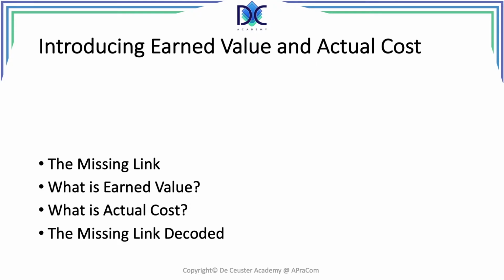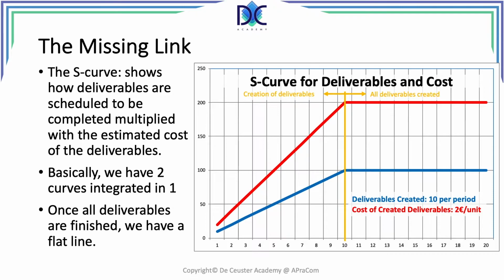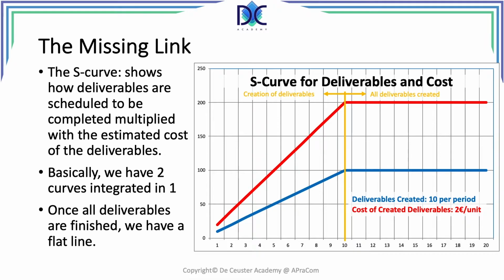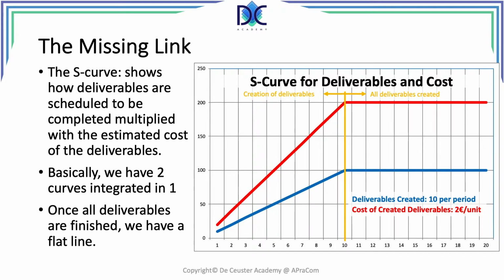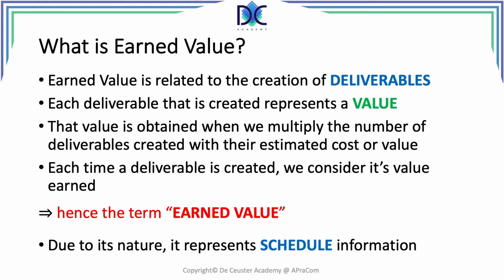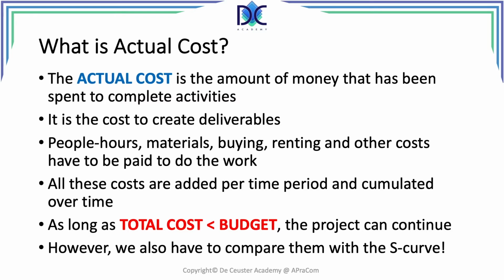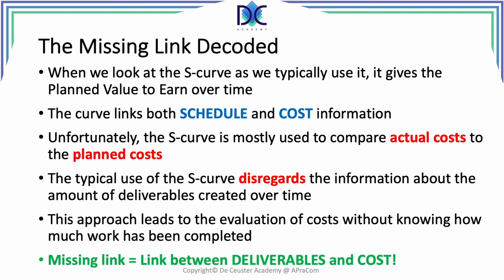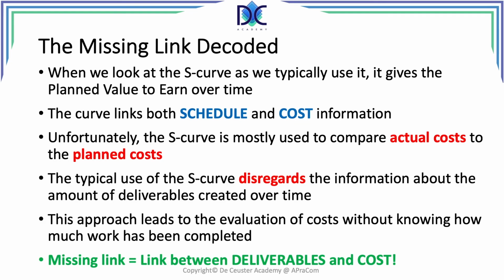FTEVM 02 09 - Introducing Earned Value and Actual Costs